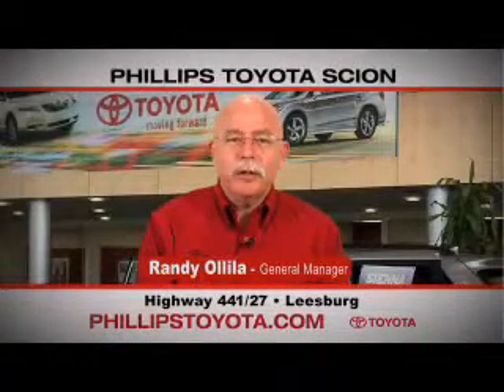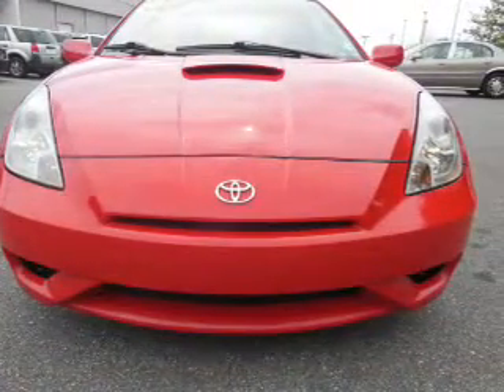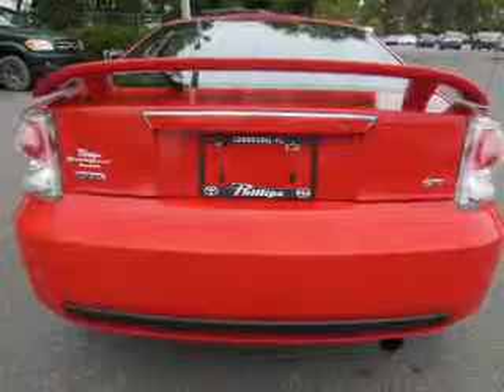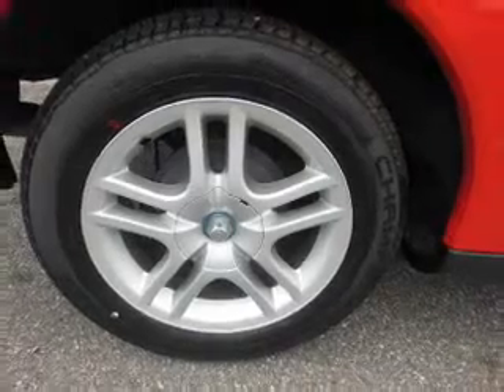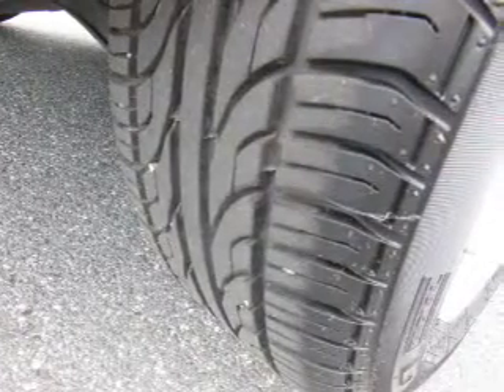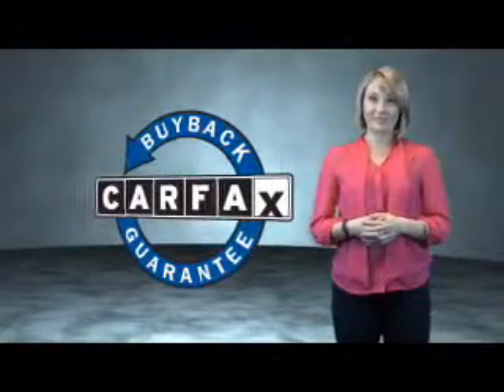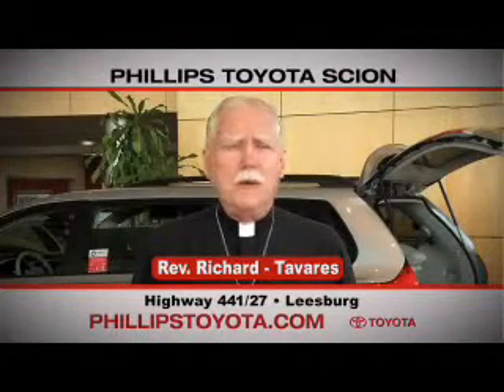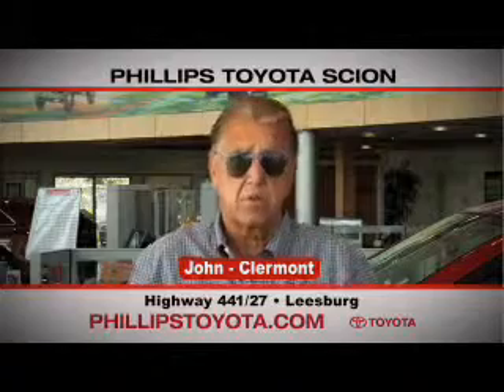2003 Toyota Celica 5981C - Leesburg FL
Year: 2003
Make: Toyota
Model: Celica
Trim: GT
Engine: 1.8 liter 4 cylinder FWD
Transmission: 4-Speed Automatic
Color: Red
Mileage: 65736
Address:
VIN:JTDDR32TX30165722